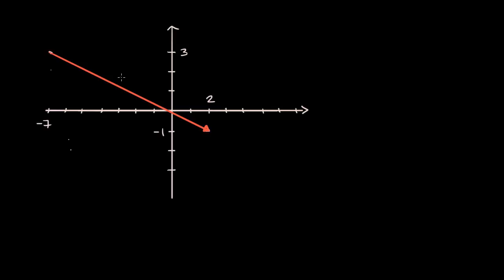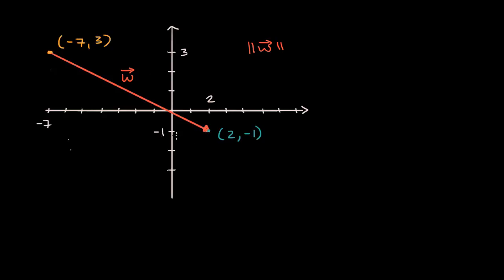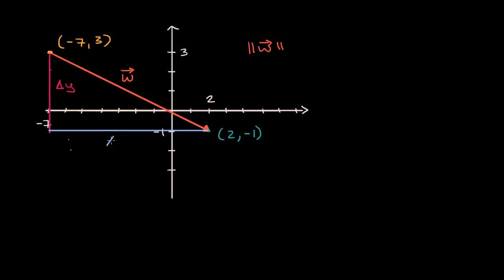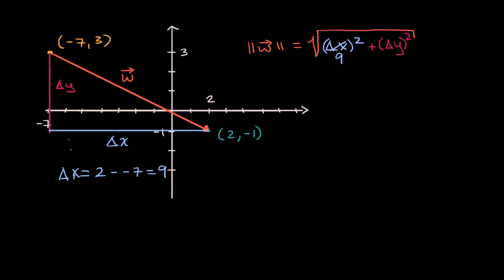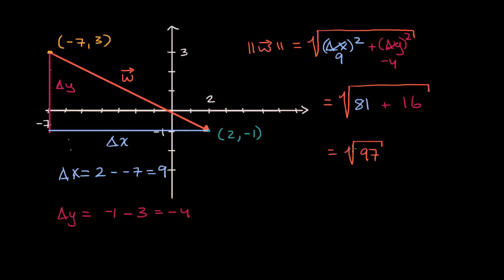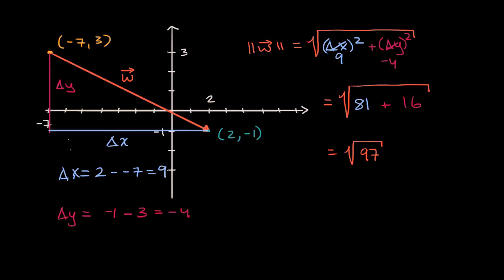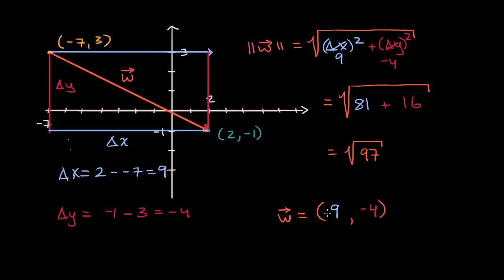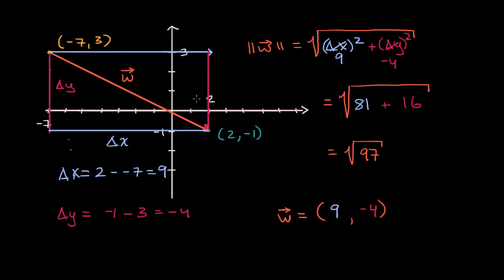Example of vector magnitude from initial and terminal points